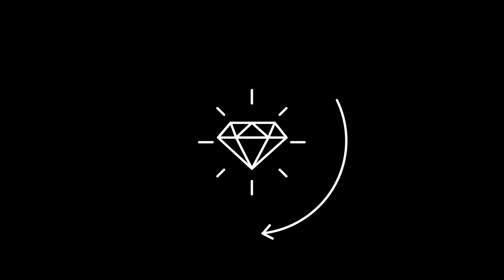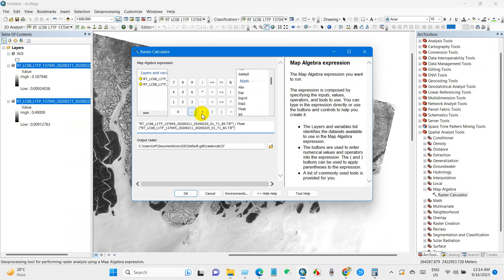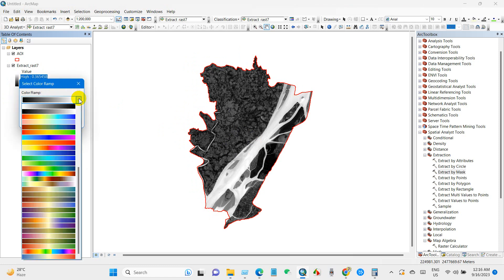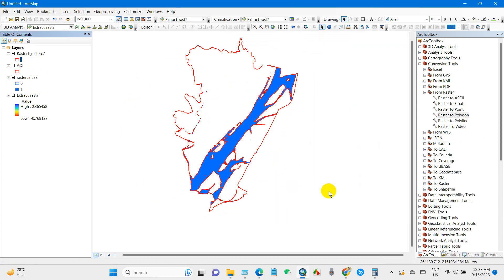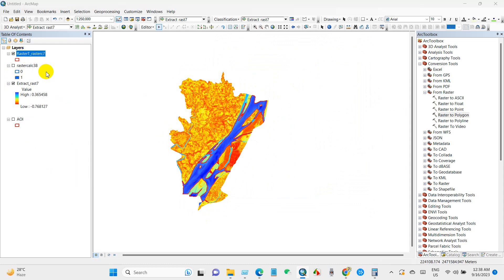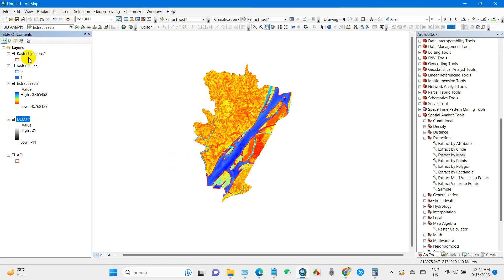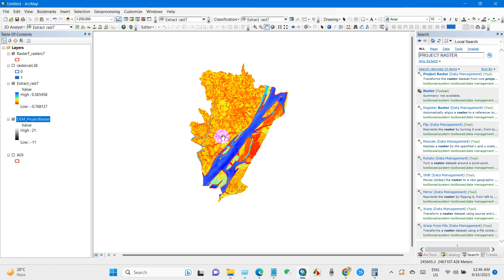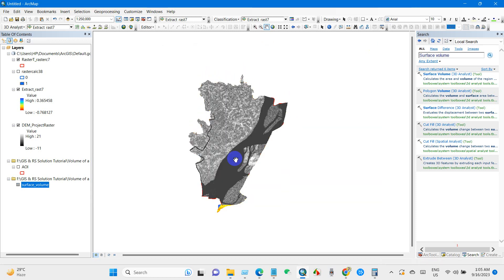How to Calculate Volume of Reservoir/Lake/any waterbody using ArcGIS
Hi everyone, welcome to a new video in GIS & RS Solution YouTube channel. Today we are going to perform how to calculate volume of reservoir or lake or any waterbody using ArcGIS. Hope you will enjoy.